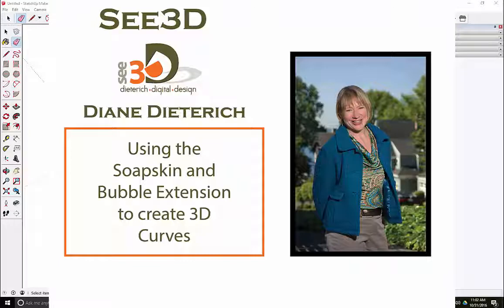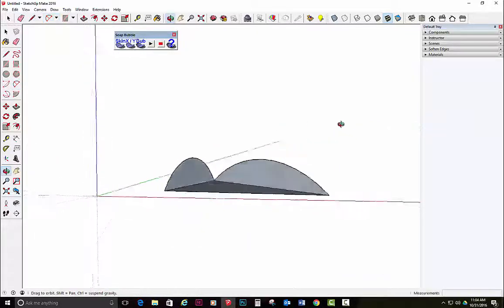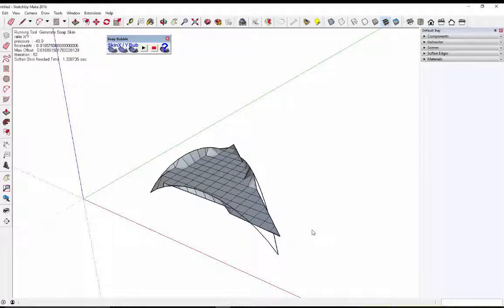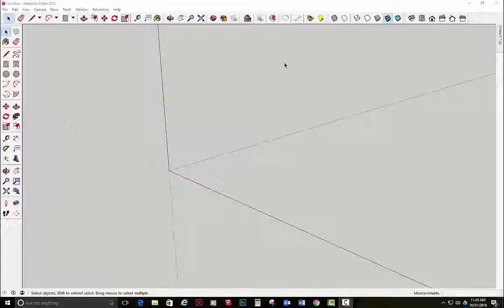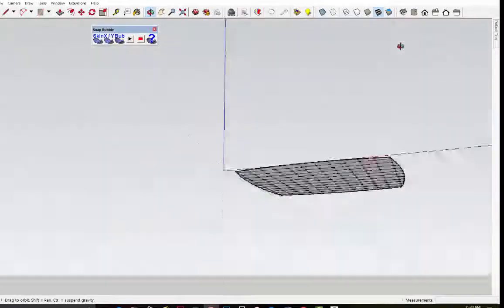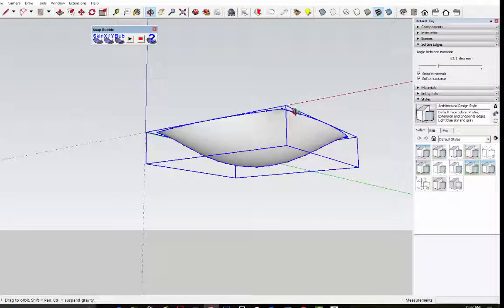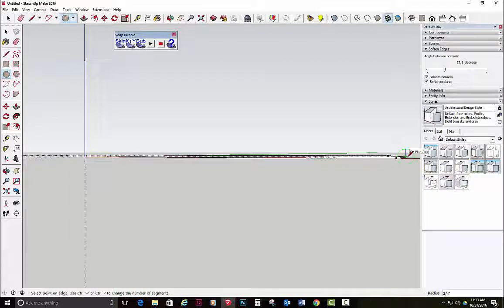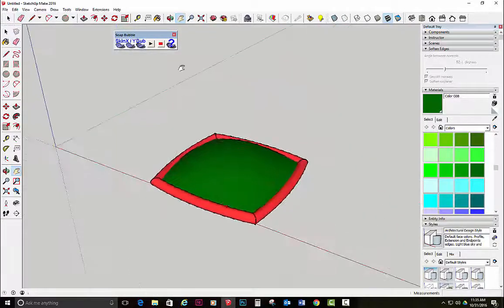Using the Soapskin and Bubble Tool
See3D and Diane Dieterich show how to use this extension to create parabolic shapes